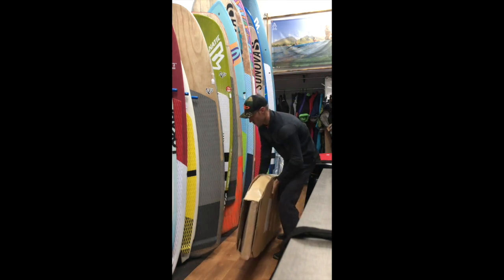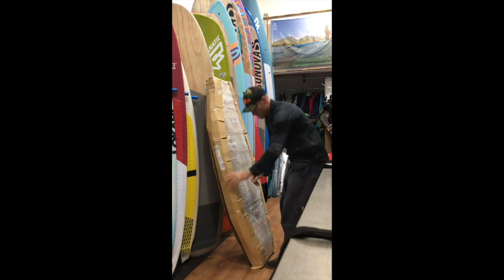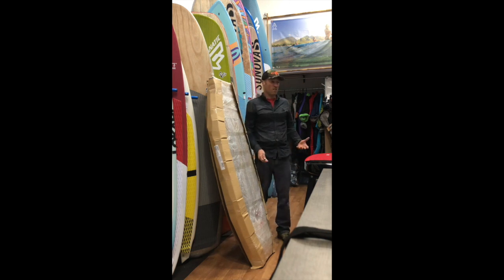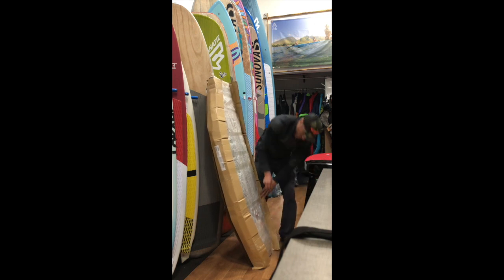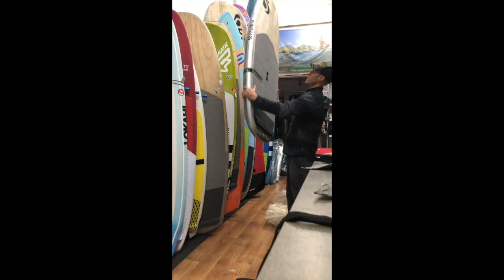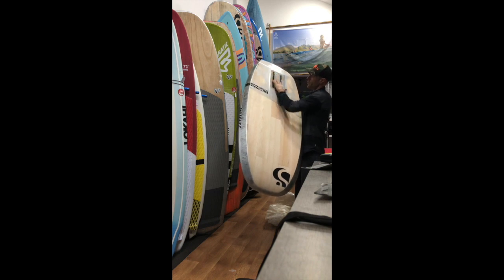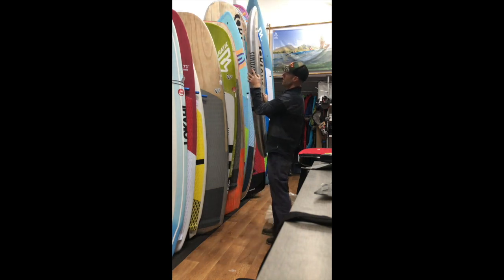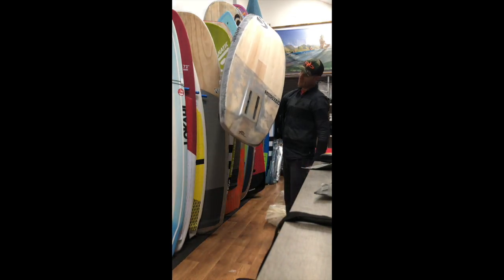sunova foil board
First look and unboxing of Sunova foil board  5'4 x 27 1/2
Volume - 83.5 Litres
Great for a lighter rider wanting super responsive SUP foiling or those that are really pushing the wind wing surfing!